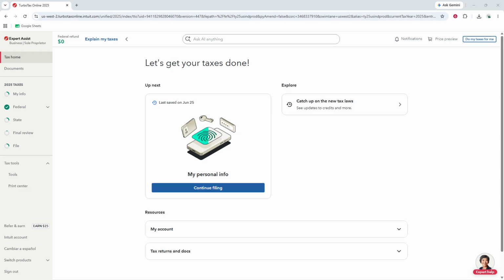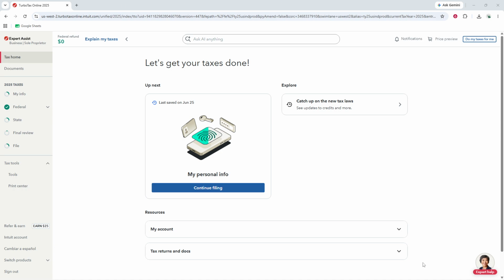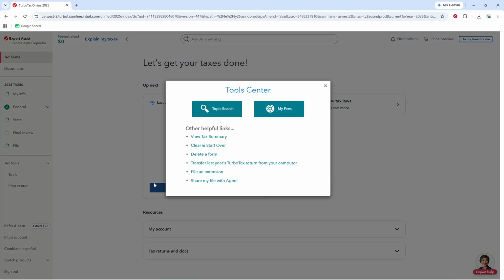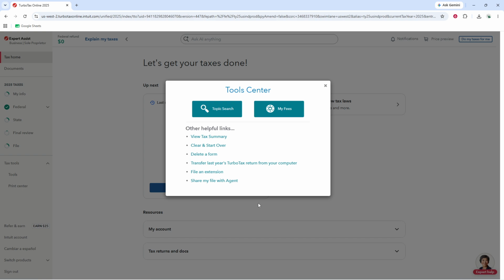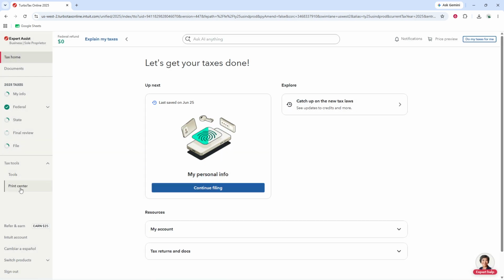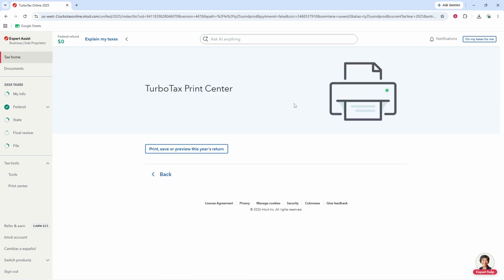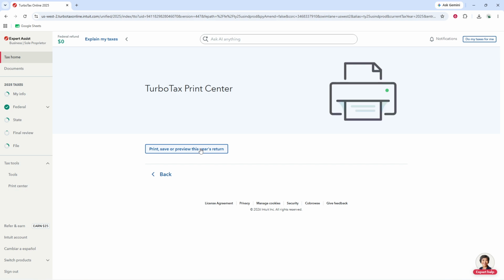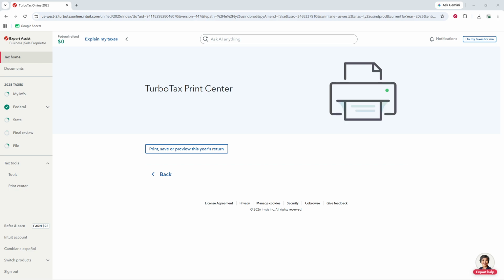How to Save Your Current Tax Return as a PDF in TurboTax [2026 Step By Step Guide]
In today’s video, I’ll show you how to save your current tax return as a PDF in TurboTax step by step. Whether you're keeping personal records, sharing documents, or printing your return later, this guide will help you download a PDF copy of your tax return.

You'll learn how to access your completed return, download the PDF, save it to your computer, and organize your tax records.